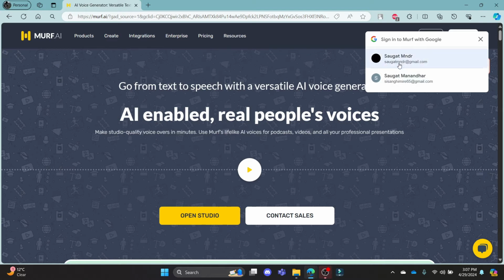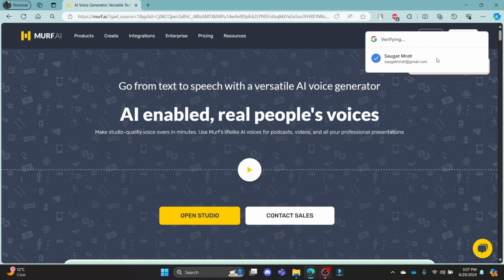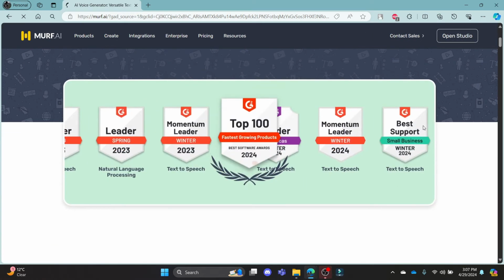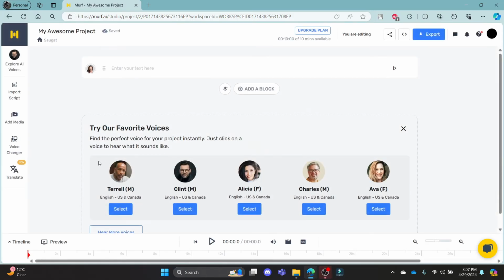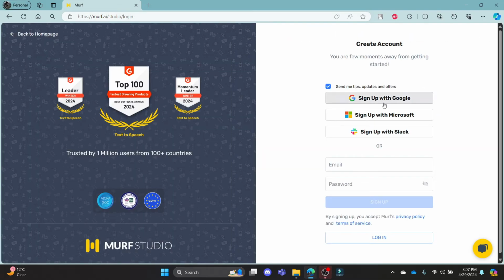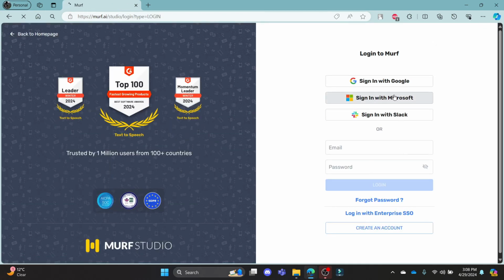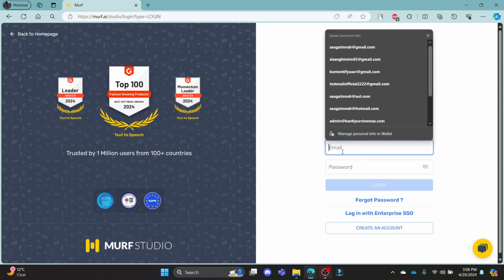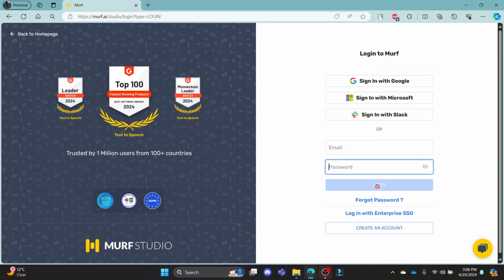How to Login to Murf AI Account (2024) | Sign In to Murf AI Account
Need help logging into your Murf AI account? This video is here to assist! Follow along as we guide you through the login steps, ensuring you can access Murf AI's voice and speech synthesis tools with ease. Perfect for new and returning users.